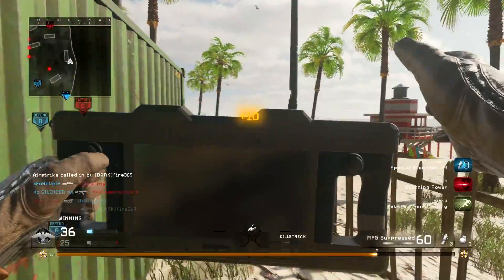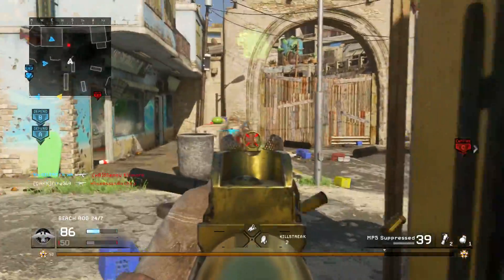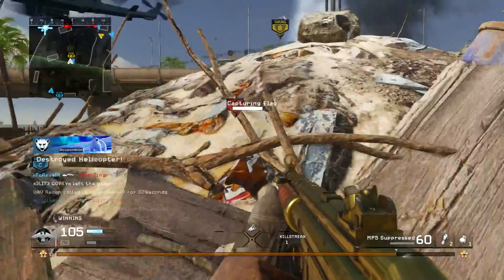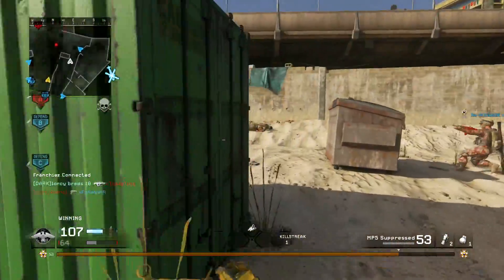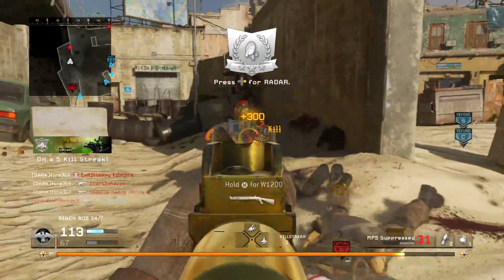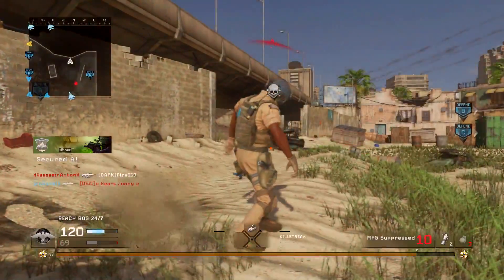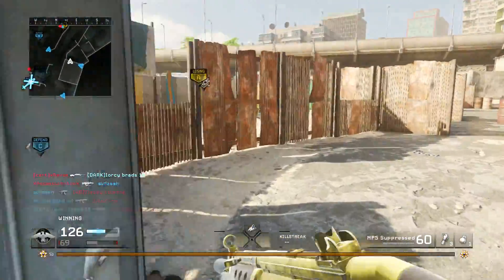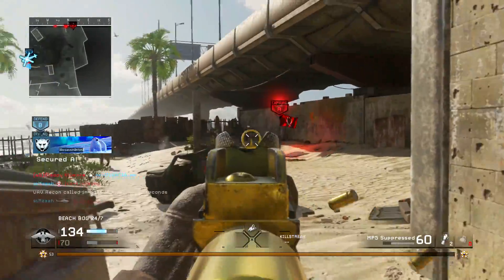New Beach Bog Map Gameplay (MW REMASTERED)